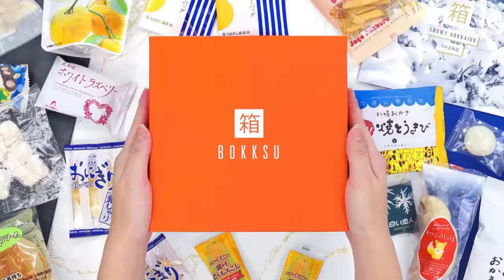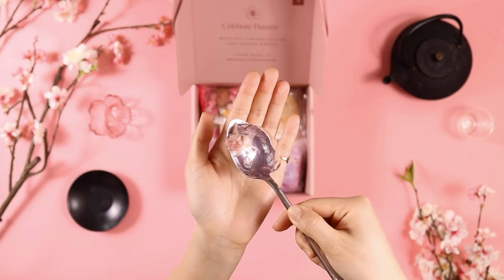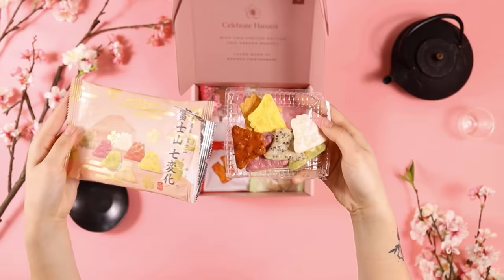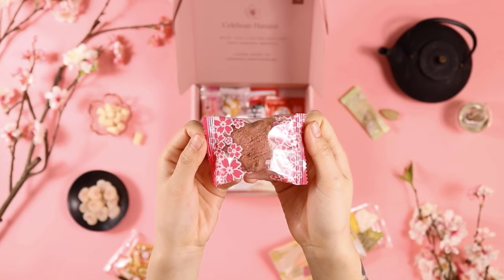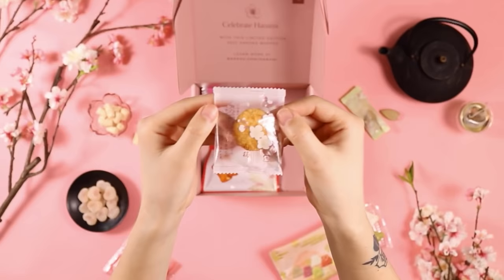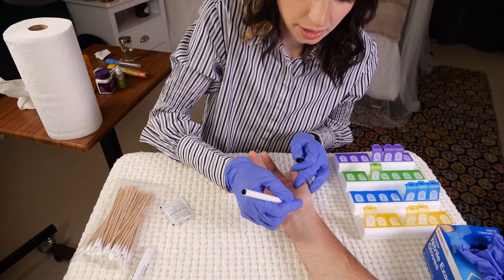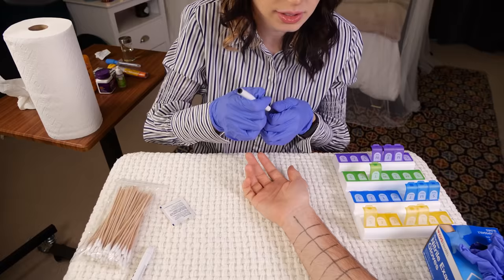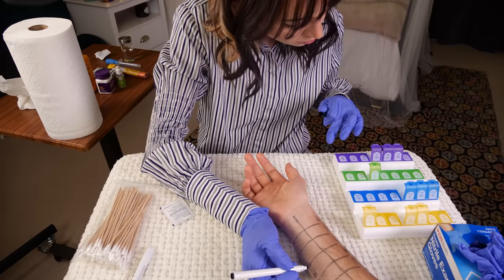ASMR | Allergy Test & Skin Treatment Medical Exam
Welcome baaack kids to A SEQUEL. 5 years later LOL. Ok more like a remake than a sequel. For traditions sake you are all required to leave comments about your hairy arm.
How much have things changed!?!?!

TIMESTAMPS:
0:00 - Bokksu
2:47 - Intro
6:35 - Test Preparations
13:15 - Allergen Application
17:04 - Reaction Inspection
19:00 - Arm Cleanup
20:40 - Treatment Options

As someone who manages a food allergy, I can talk way too much about allergies llooool. Enjoy! :)

~Gibi

My upload schedule:
►New Spotify audio every Monday